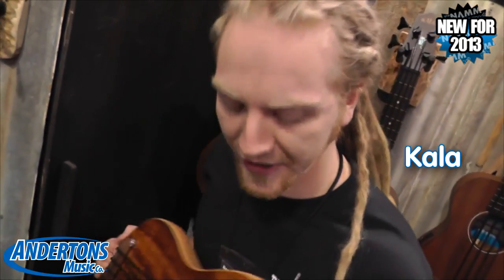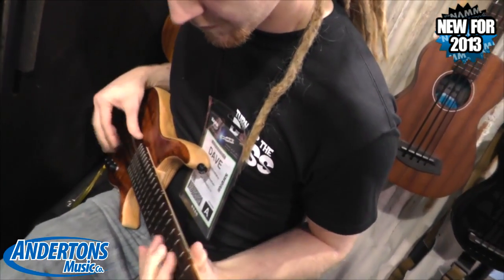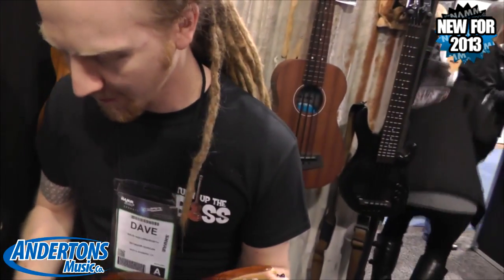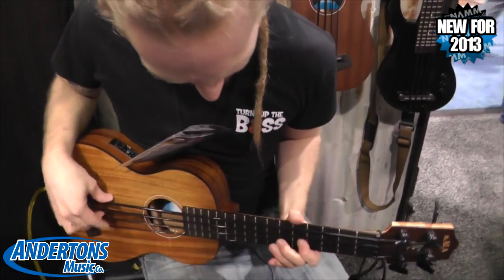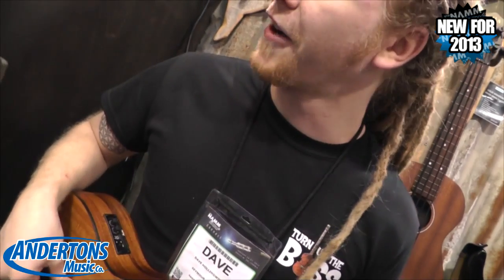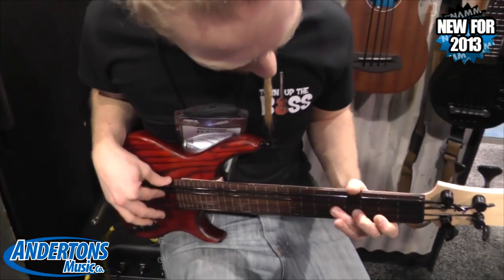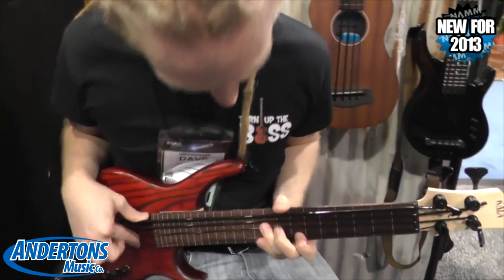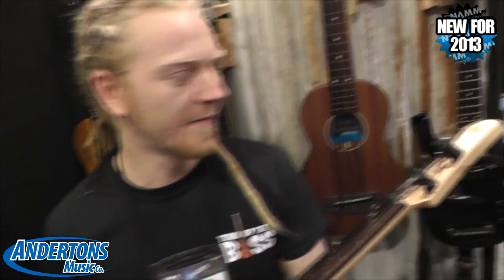NAMM 2013 Archive - Kala Bass Guitars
👆 Dave Hollingworth from Dorje (Rob Chapman) was on the look out for new and interesting products while at NAMM 2013. At present we don't stock theses Bass Guitars but if enough people are interested we may look into it.